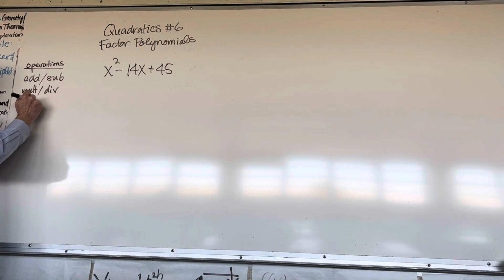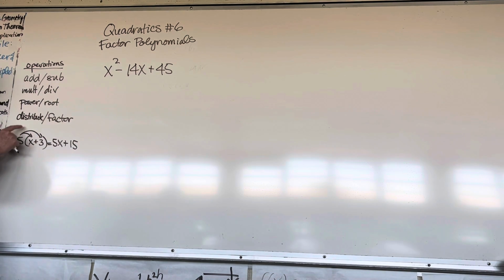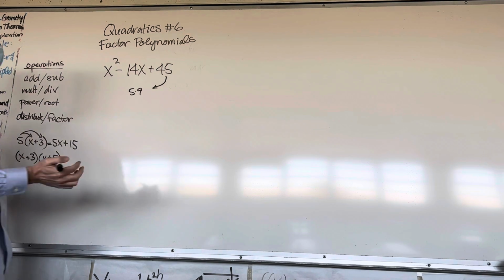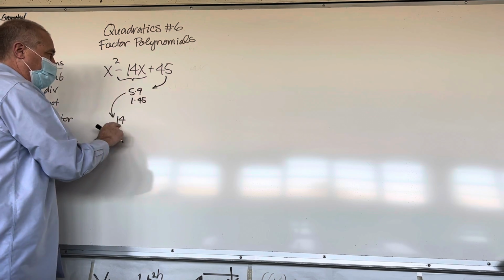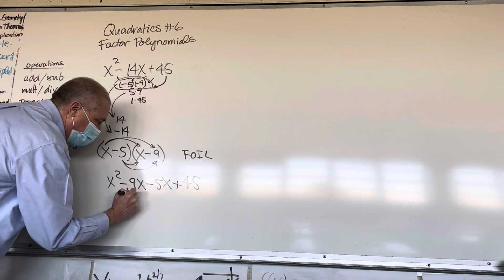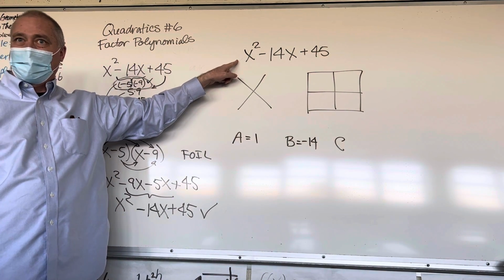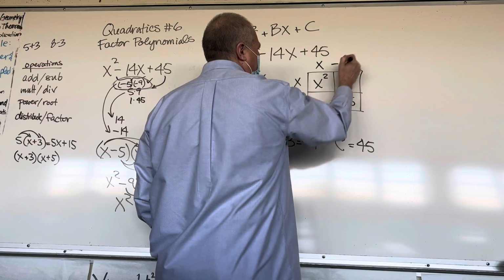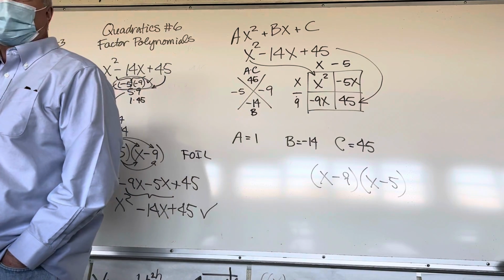Quadratics 06 Factoring Polynomials